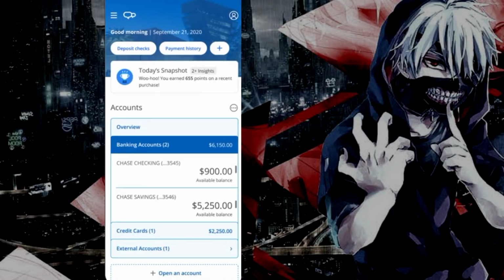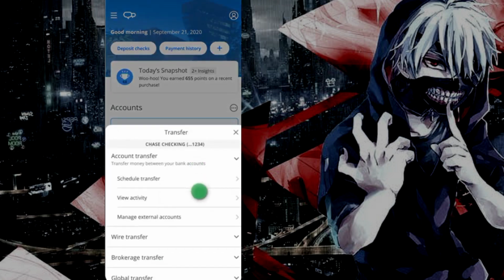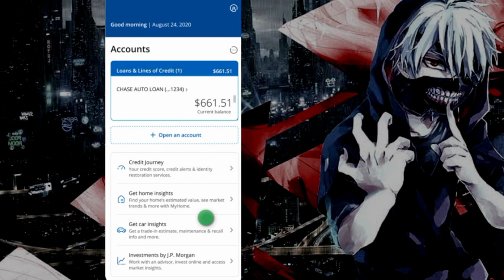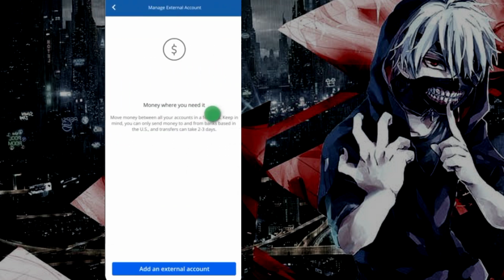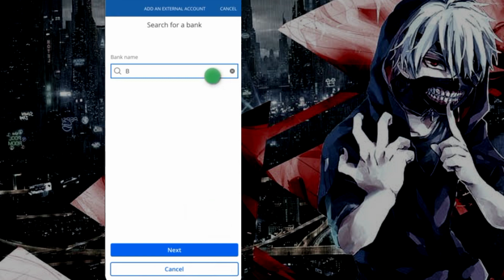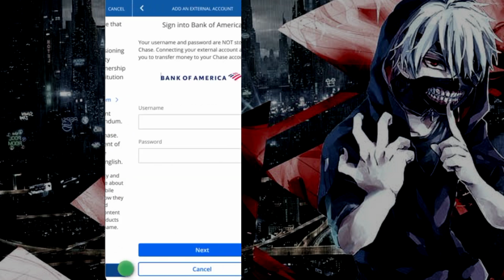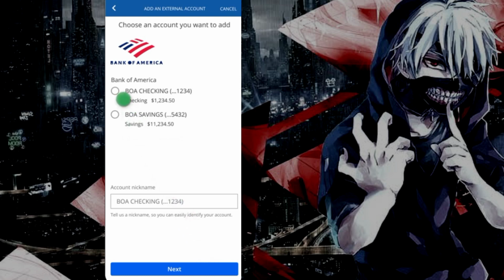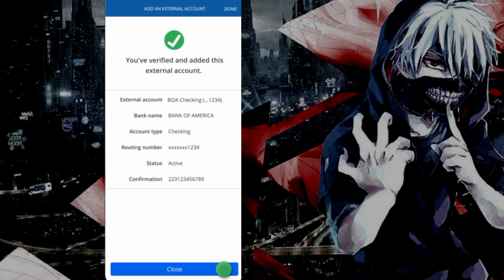Link External Bank Account to Chase Account | Chase Bank Add External Checking Account Manually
Detailed Process to Link external account in Chase Bank Account :
1. Sign in to your Chase Mobile app and swipe left on your checking account.
2. Tap "Transfer"
3. From the pop-up menu tap "Manage external accounts"
4. If you don't have a checking account, you can swipe left on your loan and tap Pay.
5. Tap "Add an external account" and then search for your bank.

00:05 Chase Bank Add External Checking Account Manually